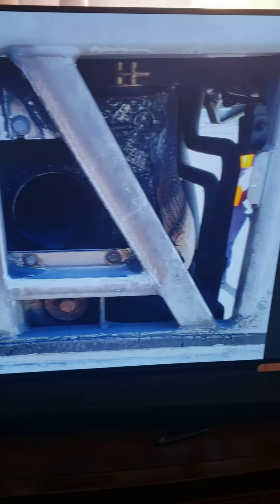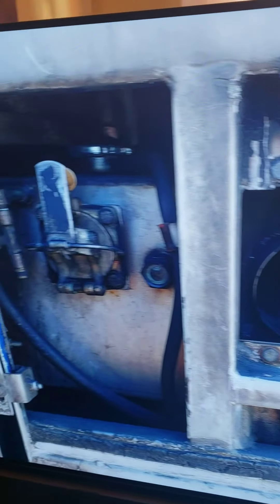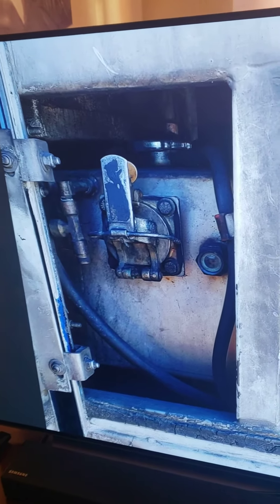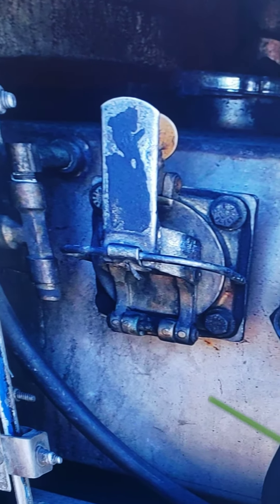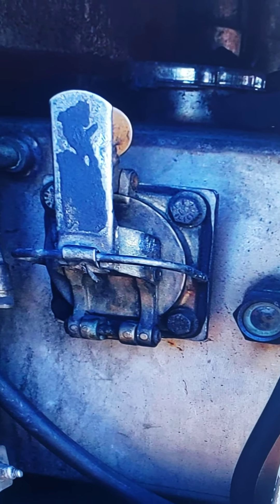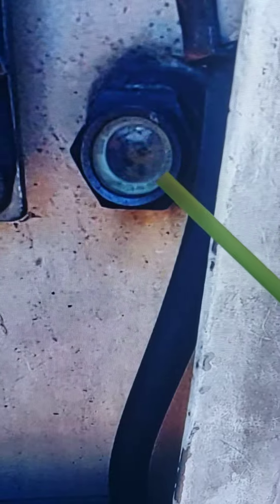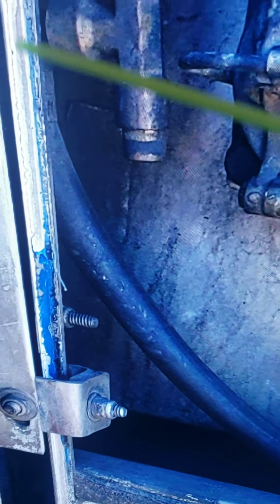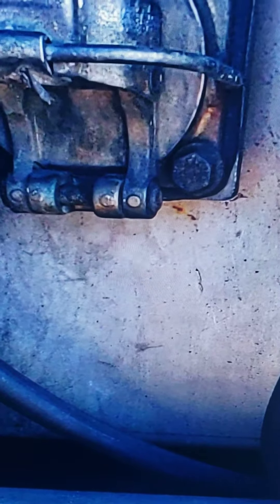NYCT/MTA/MaBOSTA Pre-Trip Inspection of the Coolant Surge Tank Compartment of a NYCT Bus Part 4 of 5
Pre-Trip Inspection of the Coolant Surge Tank Compartment of a NYCT Bus Part 4 of 4 Shout Out to the Class of 9/12/21